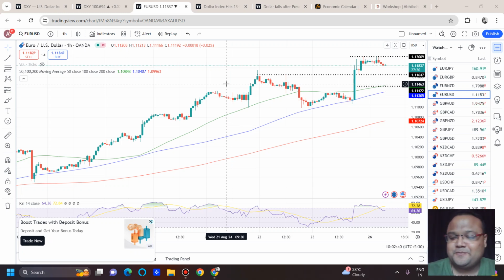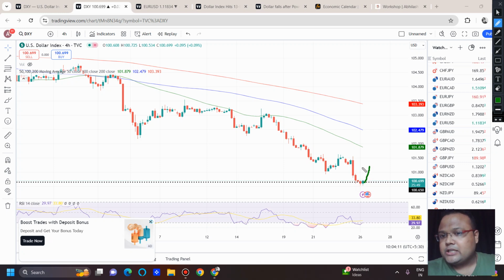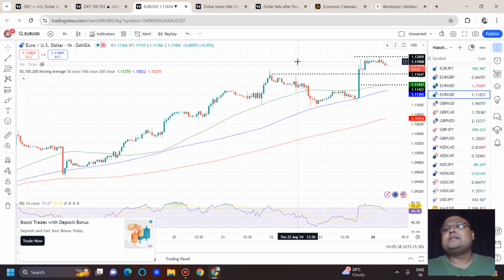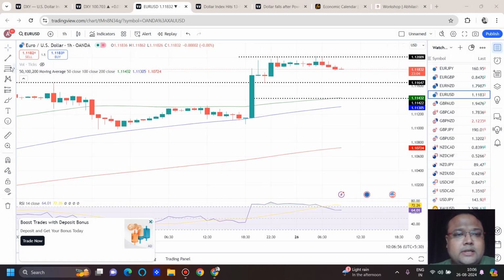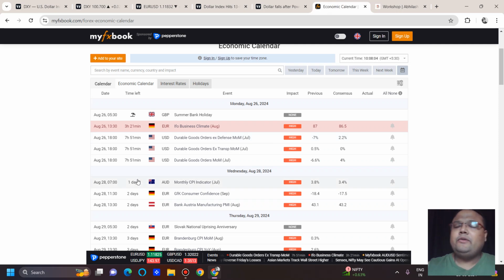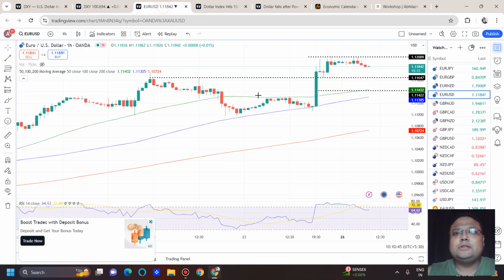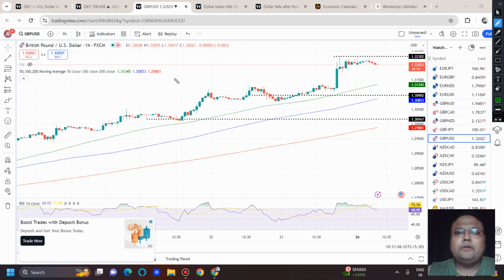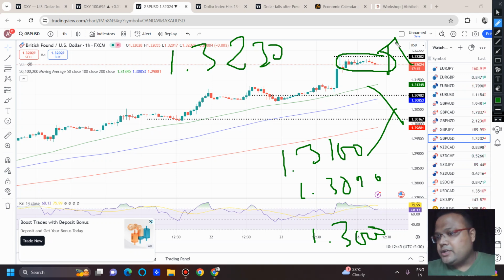EURUSD Analysis TODAY 26-27 AUG | GBPUSD Analysis TODAY 26-27 AUG | EURUSD Strategy GBPUSD Strategy